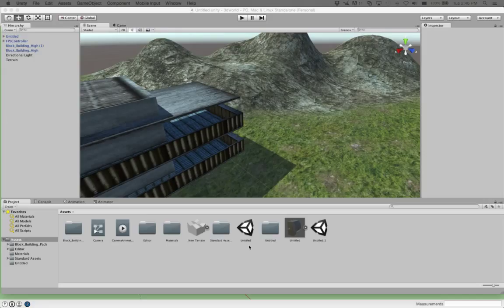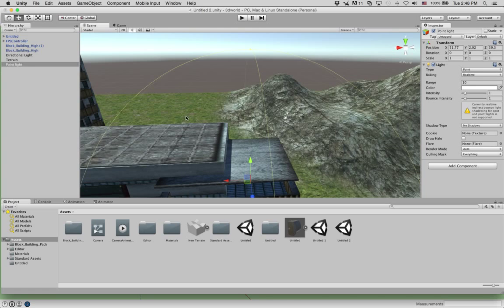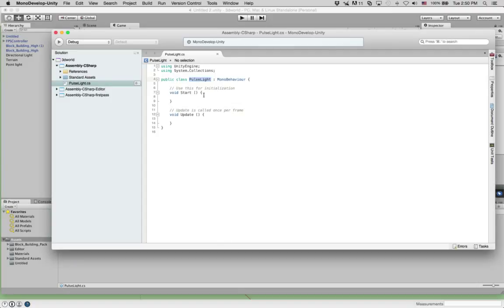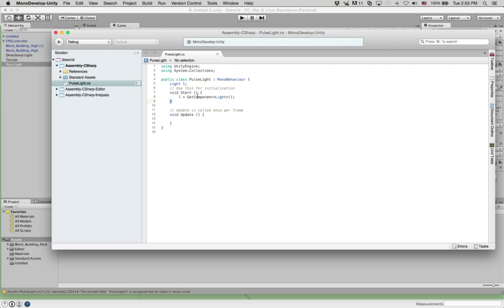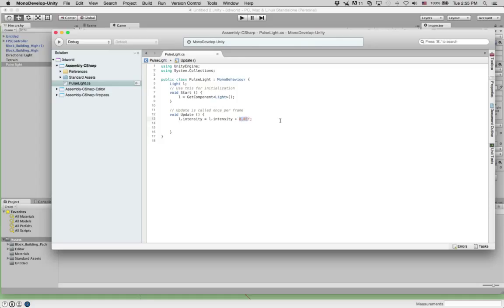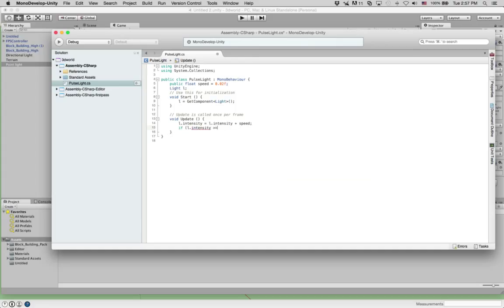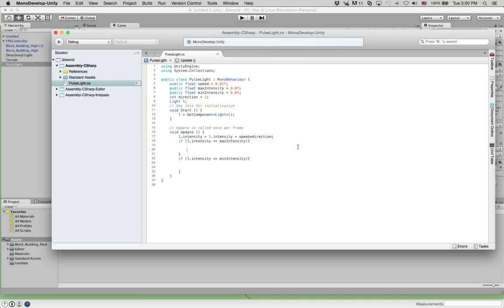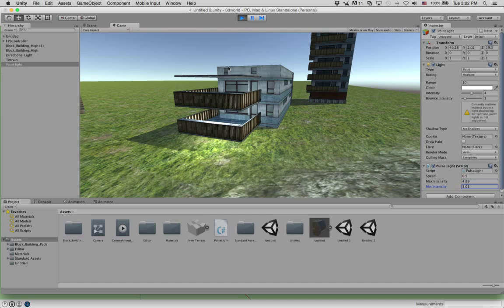Unity3D 5 1 005 ScriptingLights